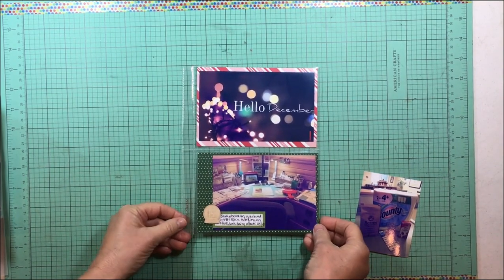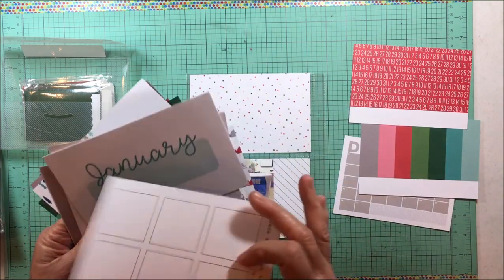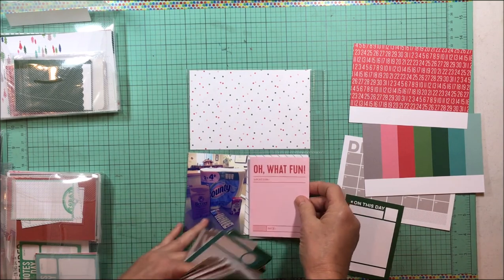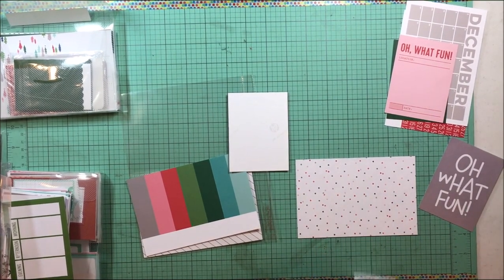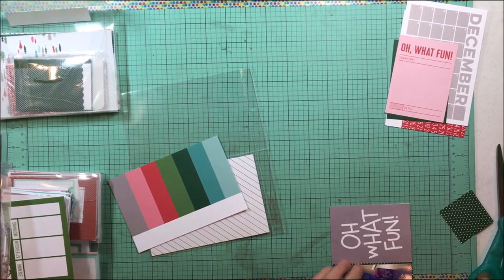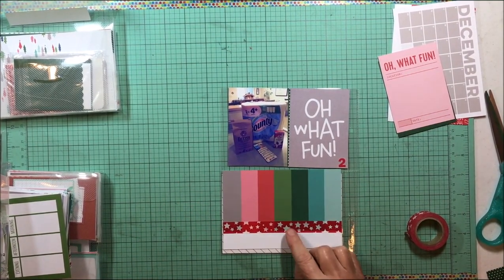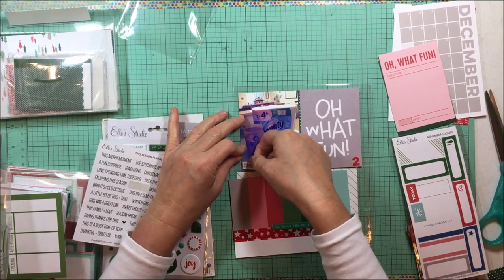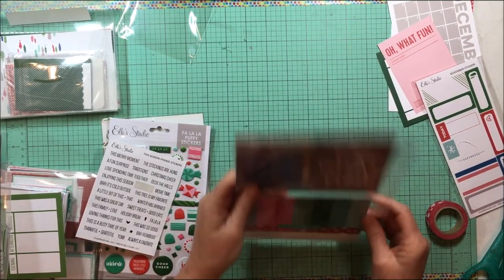2018 December Daily Day 2